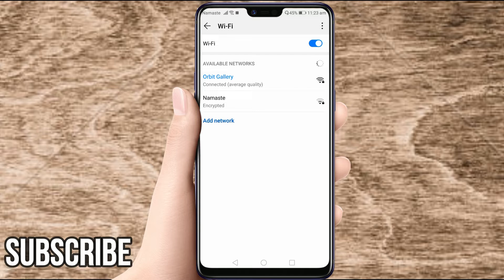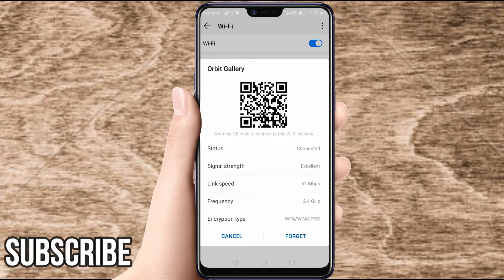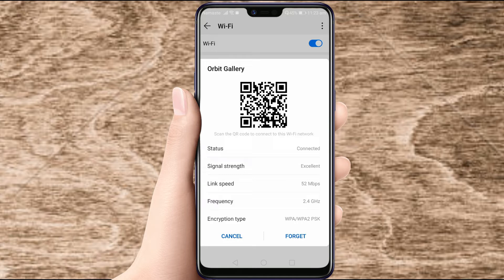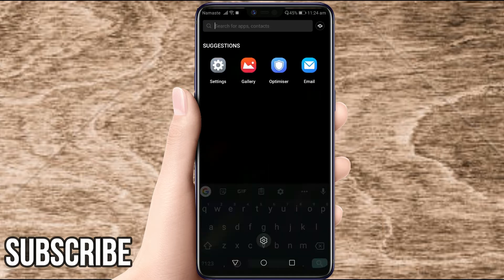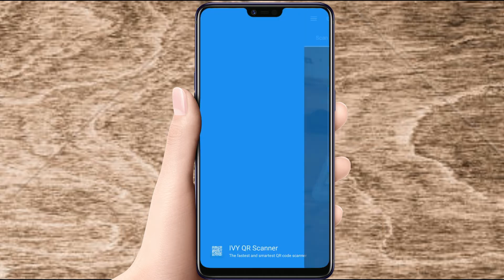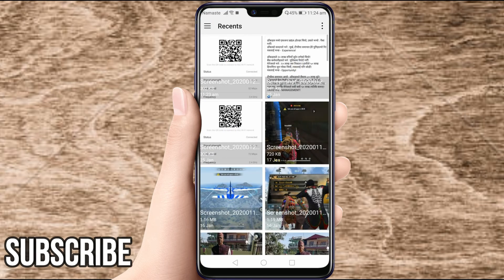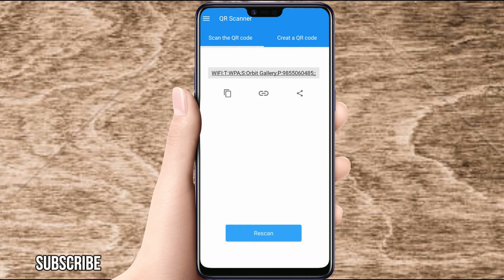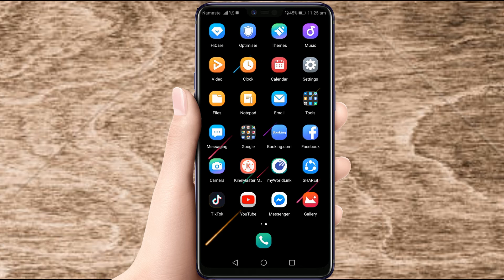HOW TO SEE CONNECTED WiFi PASSWORD | ANDROID/iOS 2020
Hi Everyone, In this video, I'm gonna show you Easy Method of See the connected  WiFi Password on any Android or iPhone without root Successful 2020!
 TO MY CHANNEL FOR MORE DAILY UPDATES.